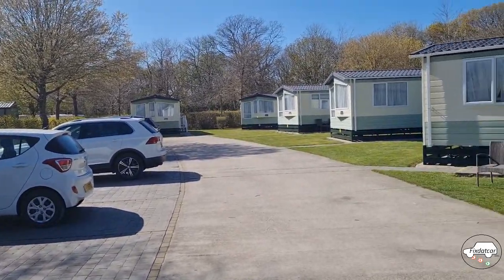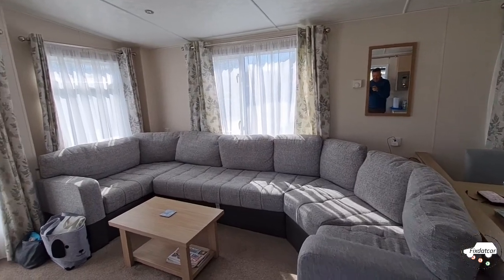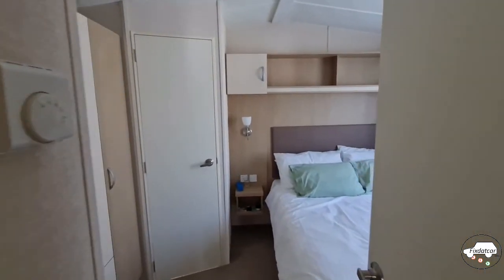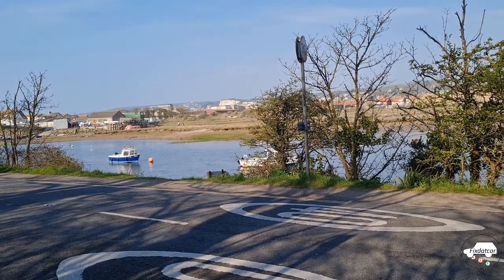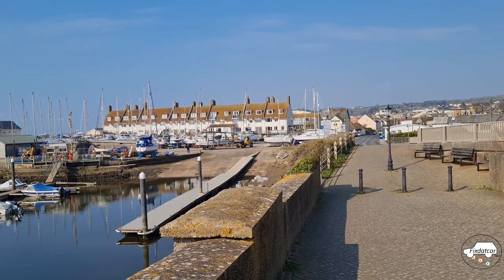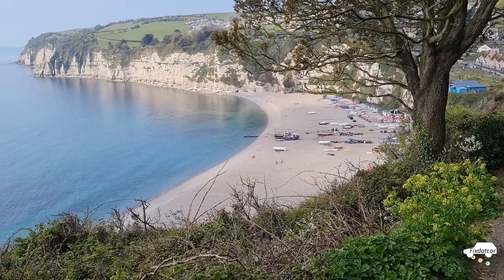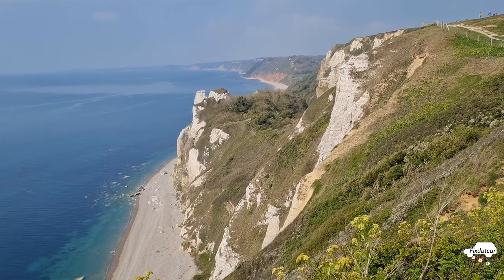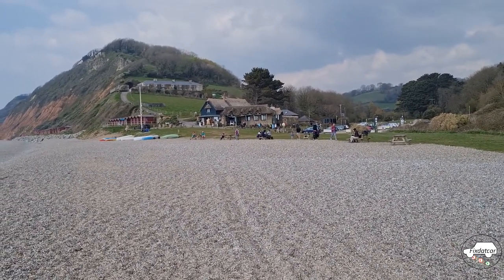Staycation April 2021 in Devon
"fixdatcar" goes on holiday. In the UK!